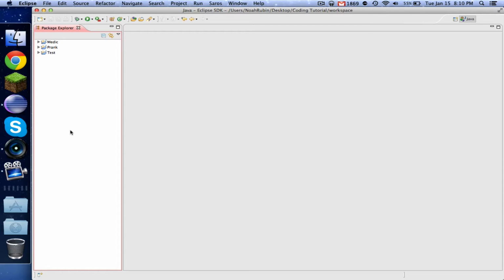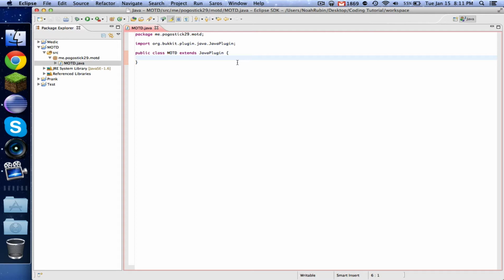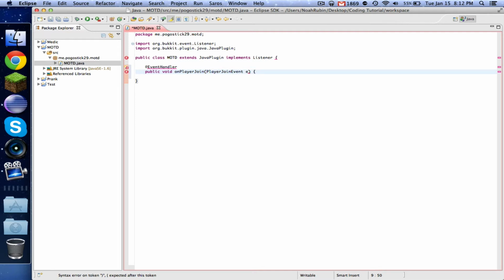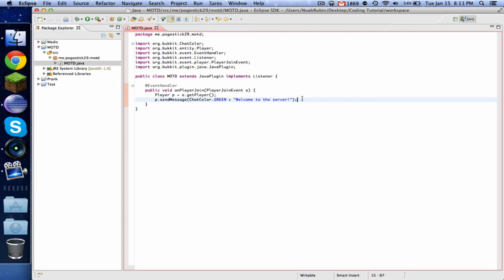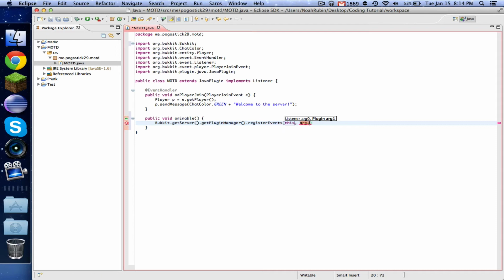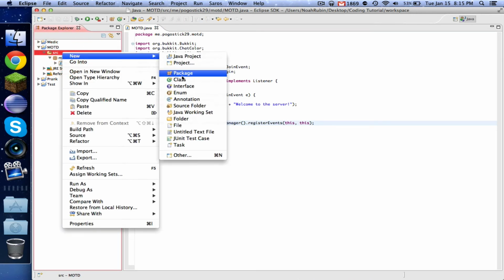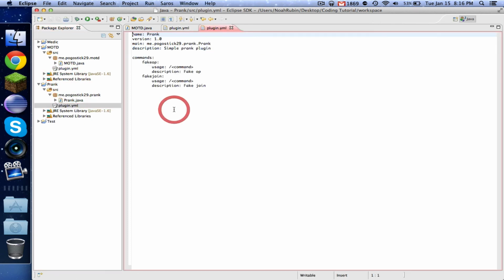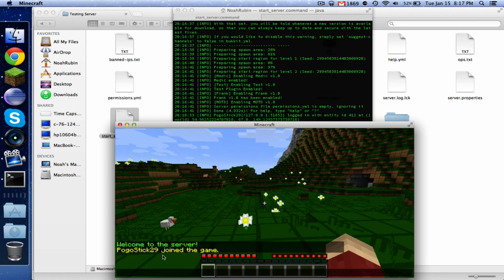Bukkit Coding ~ Episode 4: MOTD Plugin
Today, we write a basic Message of the Day plugin.